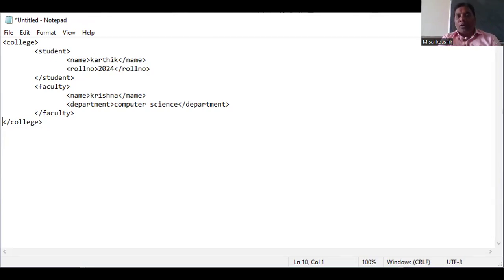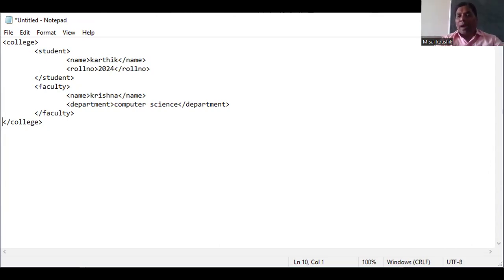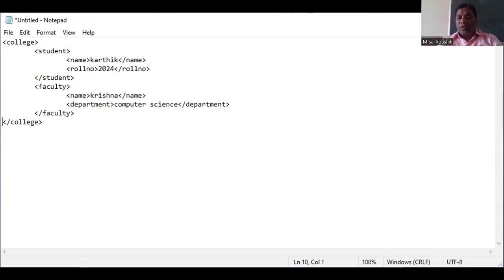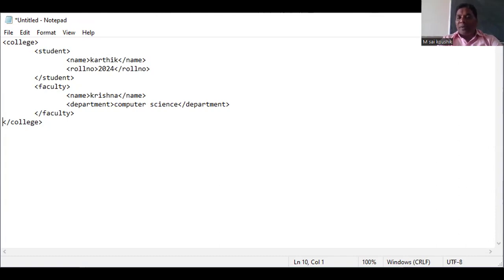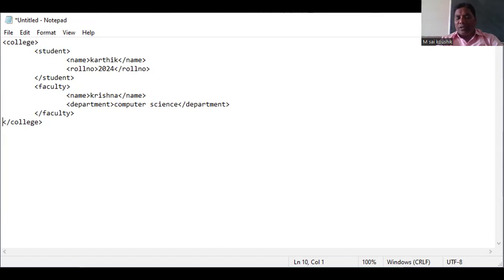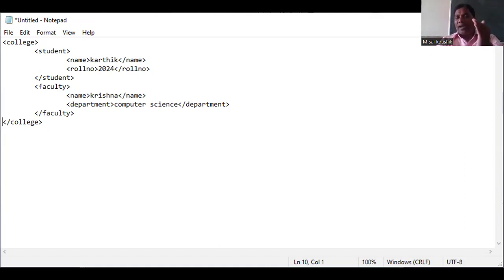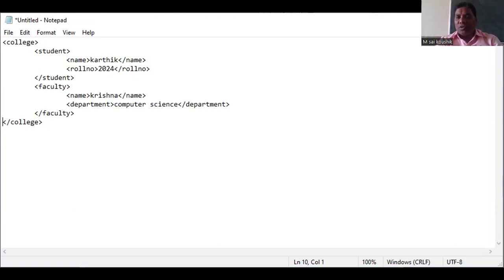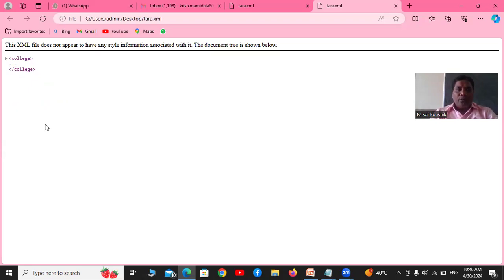XML UNIT V